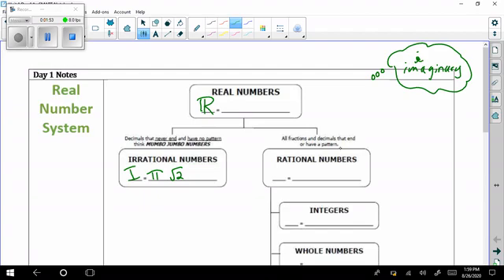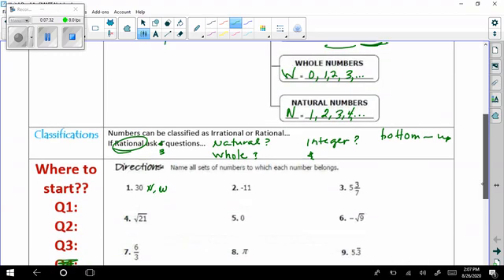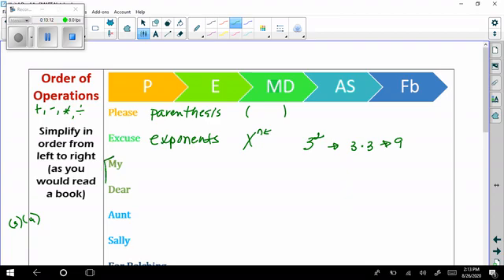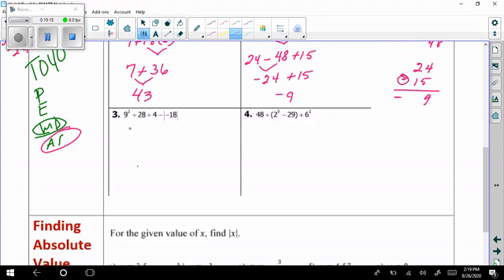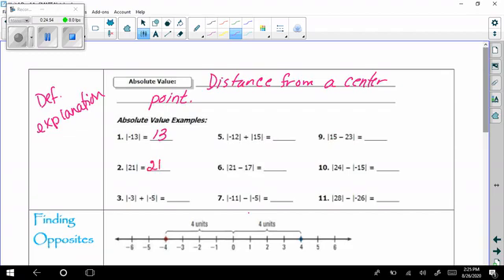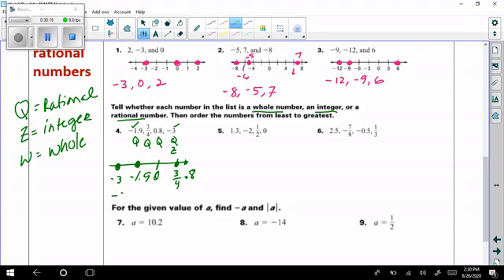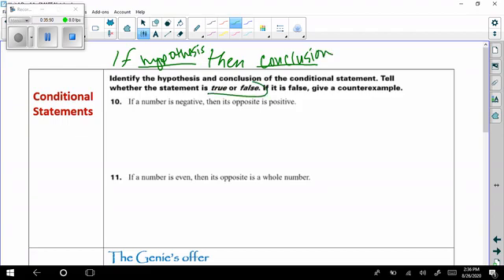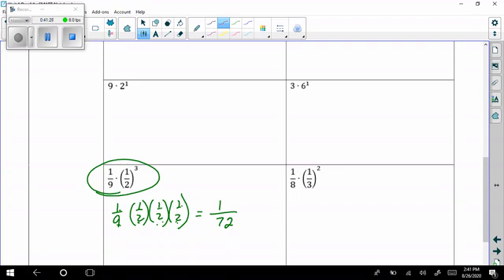Pre-Algebra Unit 1 1.1 Notes Real Numbers